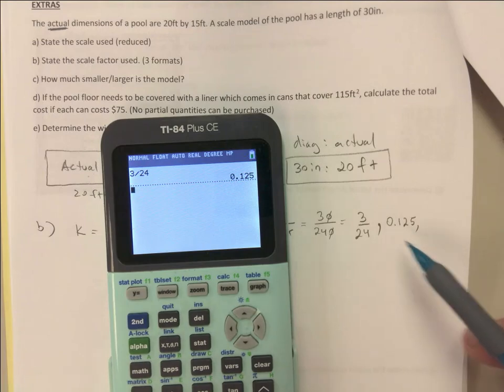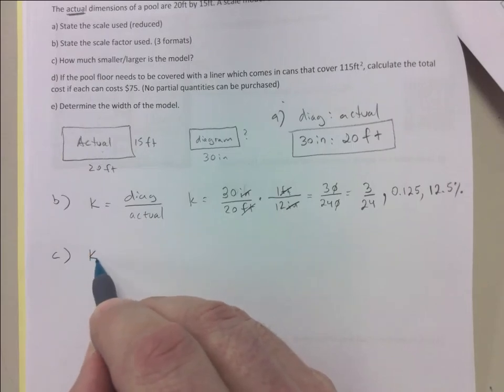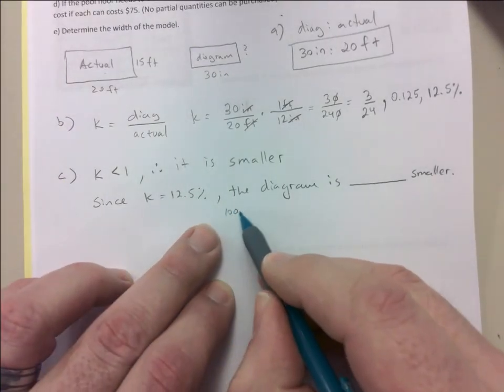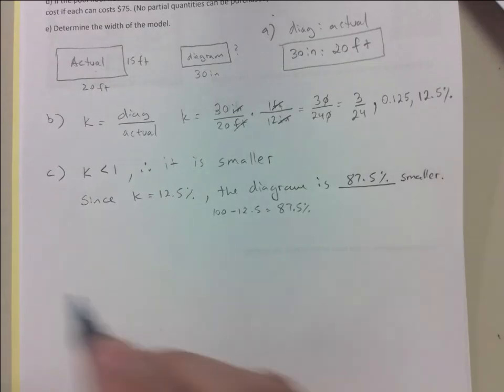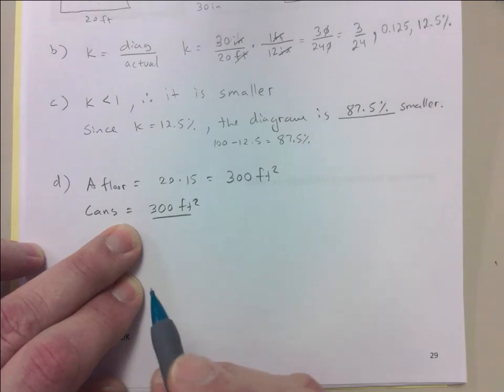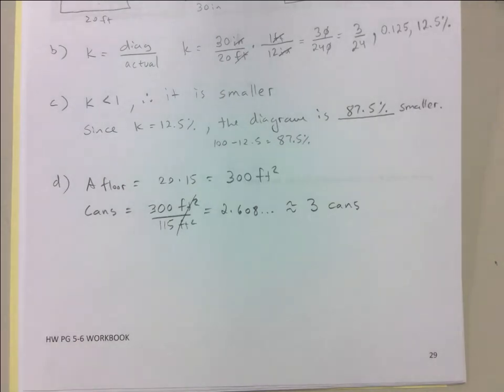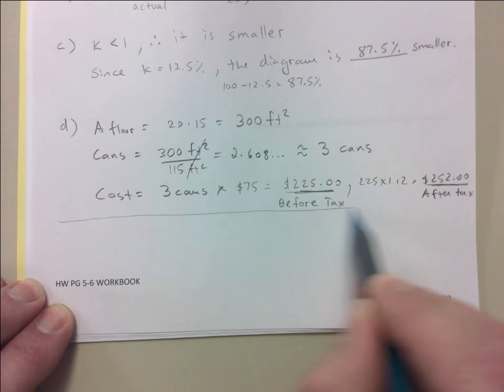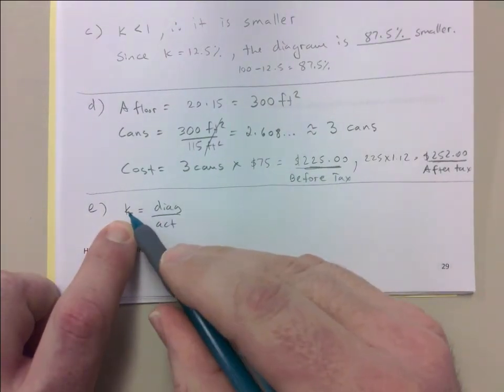SCALE FACTOR: DETERMINE K, USE K TO DETERMINE DIMENSIONS, COST OF PROJECT, AREAS, ETC.